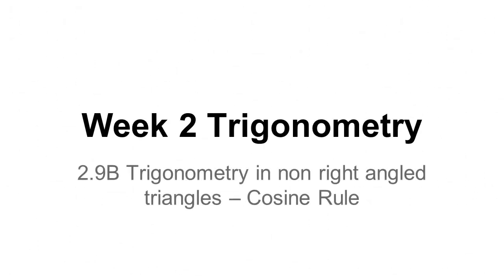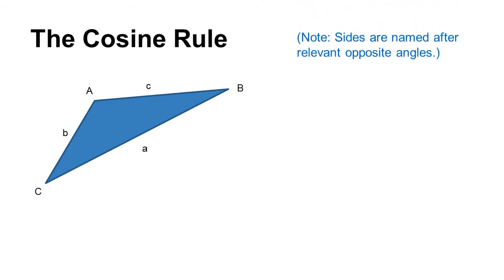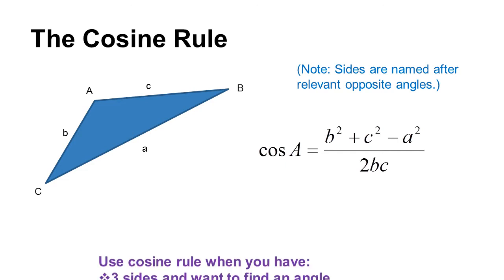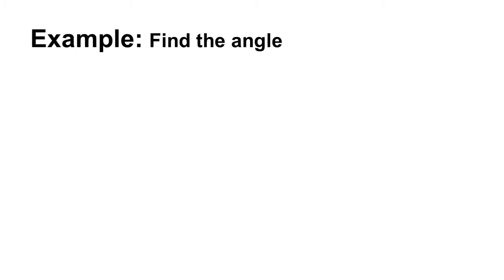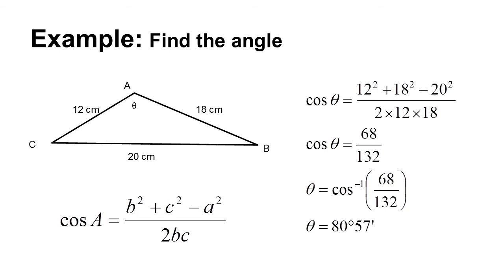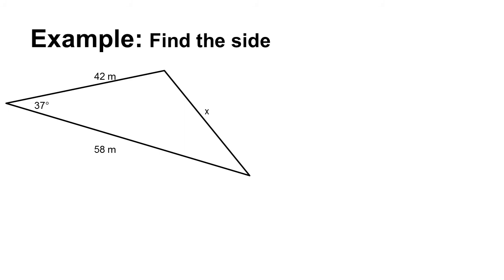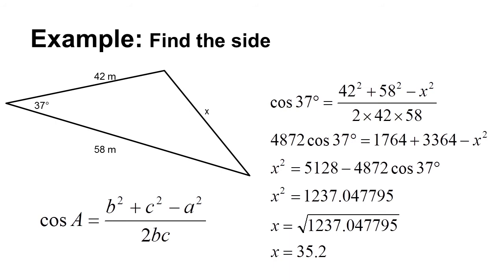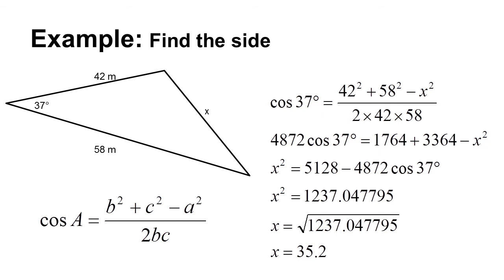UWS College 700103 Mathematics Trigonometric Ratios Cosine Rule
The cosine rule is a useful property of non-right-angled triangles. For Unit 700103 Mathematics for Engineering Preliminary in the Associate Degree in Engineering.